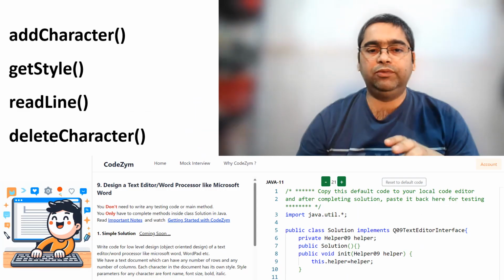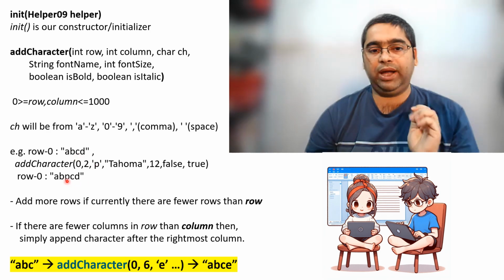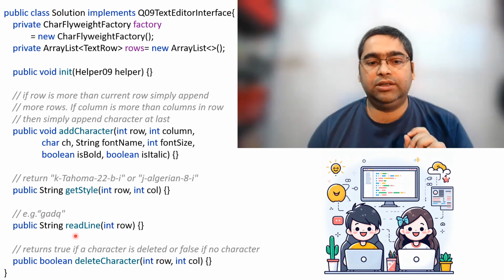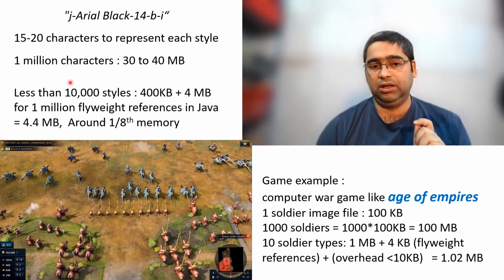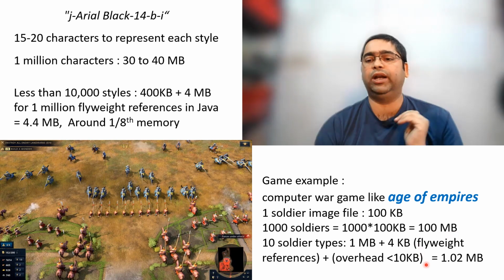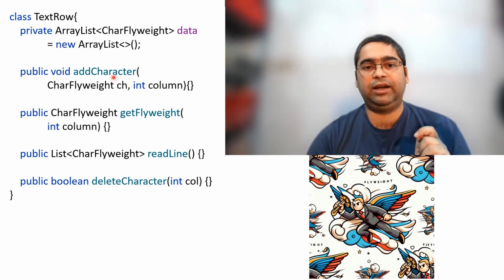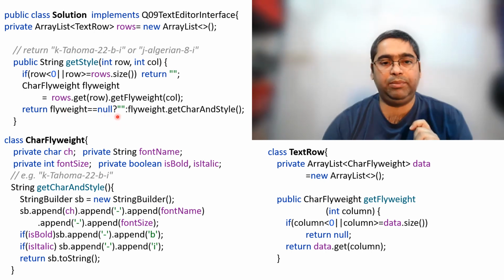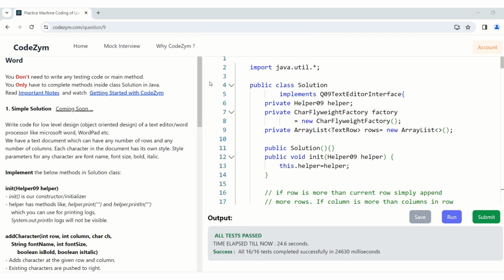Low Level Design of Text Editor like MS Word using Flyweight Design Pattern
This video explains object-oriented design of text editor like MS Word from list of problems on CodeZym.
It uses flyweight design pattern to solve the problem.

This question is asked in SDE-1, SDE-2 and sometimes even SDE-3/SSE interviews.
It is a simple and easy to understand java solution for a single-threaded environment.

Problem Statement:
Write code for low level design (object oriented design) of a text editor/word processor like microsoft word, WordPad etc.
We have a text document which can have any number of rows and any number of columns. Each character in the document has its own style. Style parameters for any character are font name, font size, bold, italic.

List of topics for this question:

design word processor
design text editor
flyweight design pattern
flyweight design pattern in detail
flyweight design pattern in java
flyweight pattern
design patterns
design patterns in java
lld system design
lld interview question
lld interview
lld & hld system design
low level system design
machine coding
machine coding round
machine coding interview